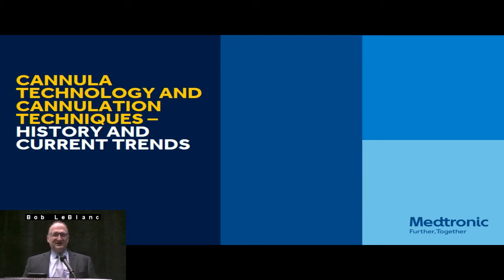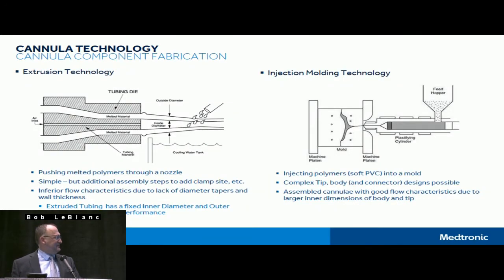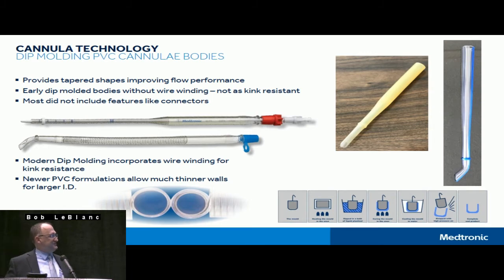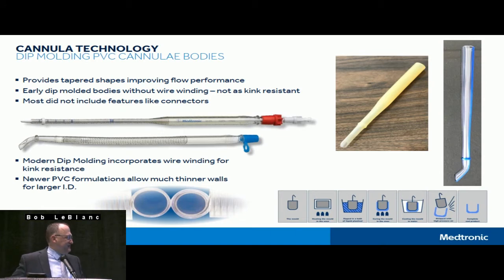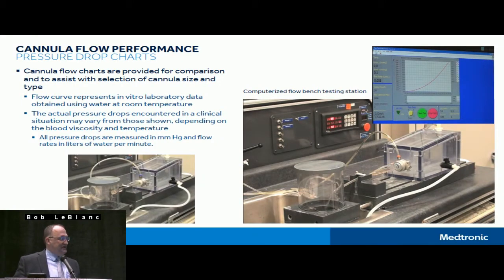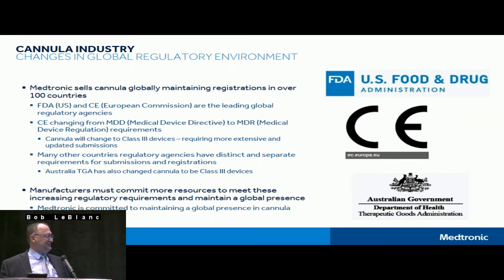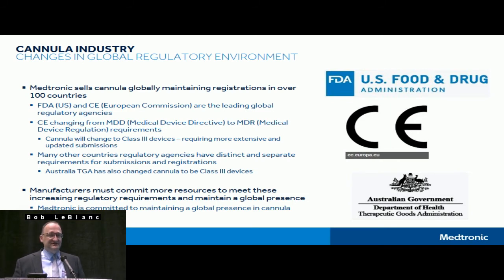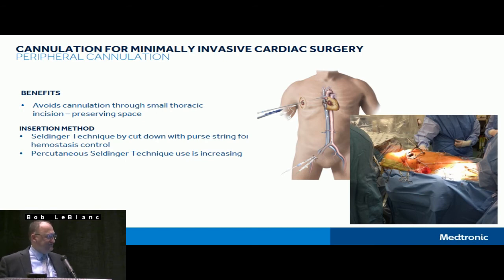Cannulae Technology and Cannulation Techniques – History and Current Trends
Perfusion.com Video Presentation by Bon LeBlanc, Medtronic